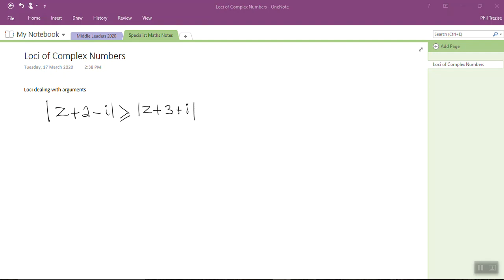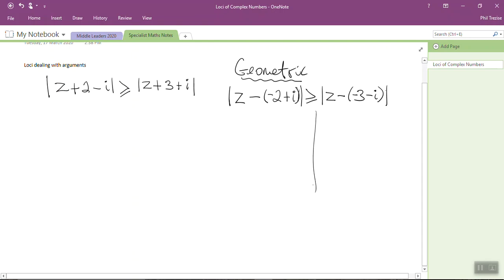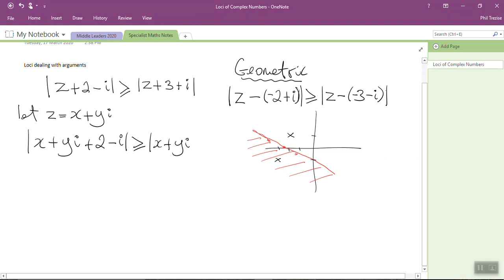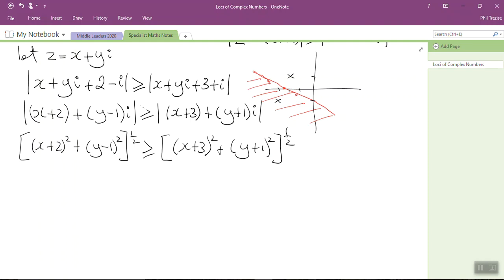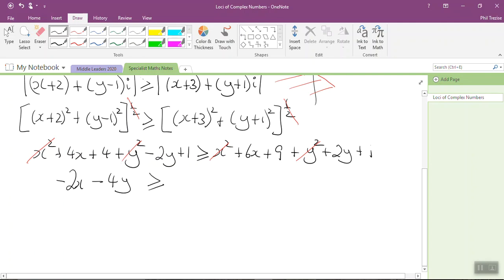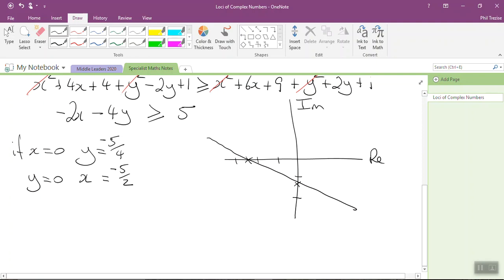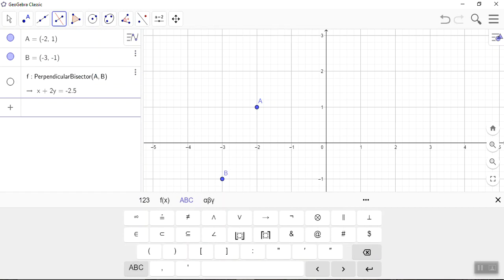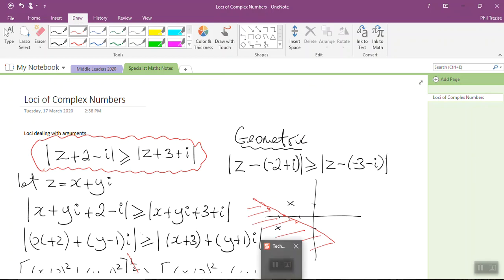Loci in Complex Plane 1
Using modulus of complex numbers and inequalities in the complex plane.